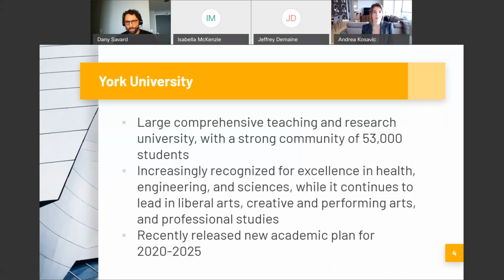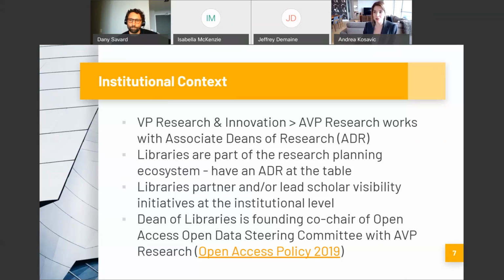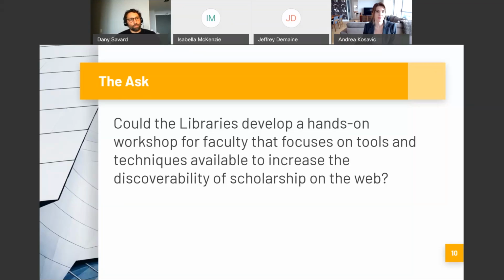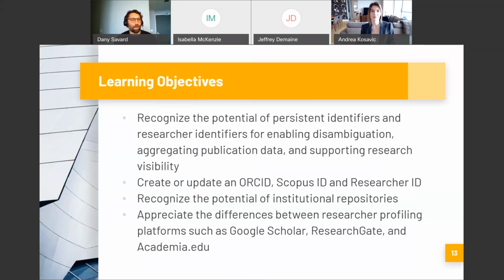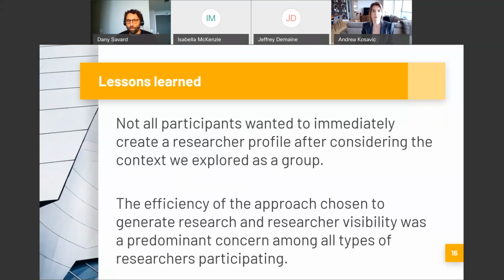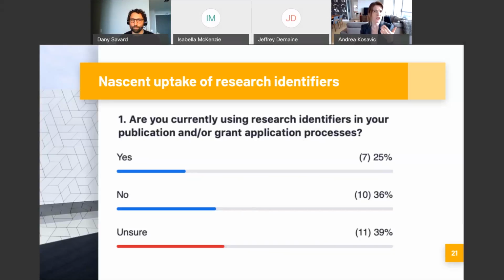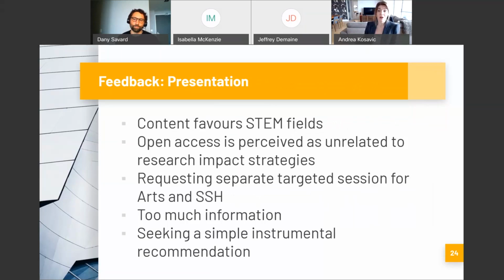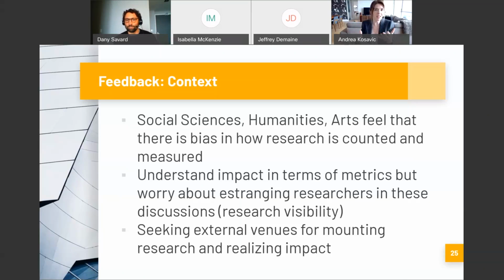Building a research visibility curriculum for faculty researchers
This session will draw from the experiences of two librarians who have recently led workshops on the topic of research visibility for diverse audiences of faculty researchers at York University. By exploring the balance between training researchers on the importance of researcher identifiers and providing context for how researcher profiling platforms are commodified and leveraged, this session will communicate better practices for how to build curriculum around the idea of research visibility in university settings increasingly defined by growing support for open science and changing needs around the tracking of research impact. The session will also offer recommendations on how to showcase the expertise of librarians in broader research intensification efforts in the postsecondary sector.

Dany Savard - Director, Open Scholarship, York University Libraries.

Andrea Kosavic - Associate Dean, Digital Engagement and Strategy, York University Libraries.